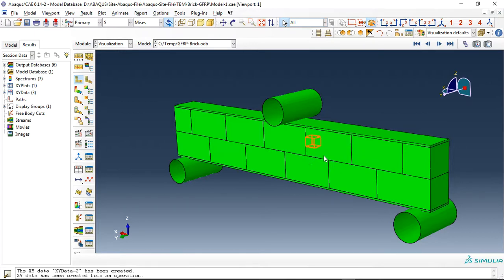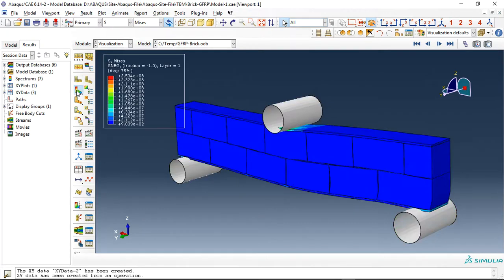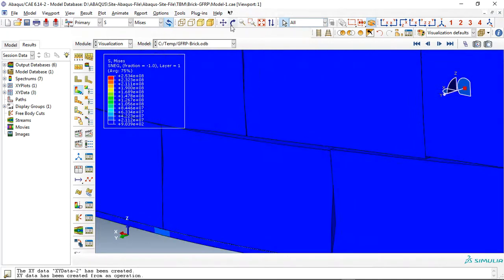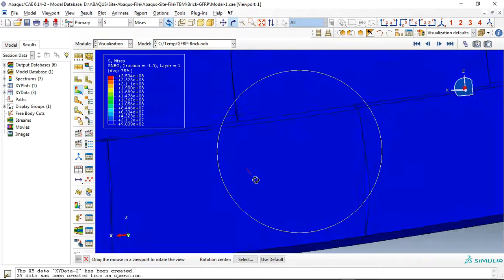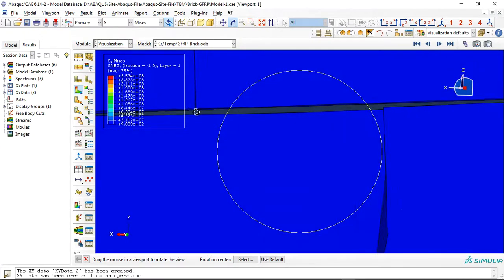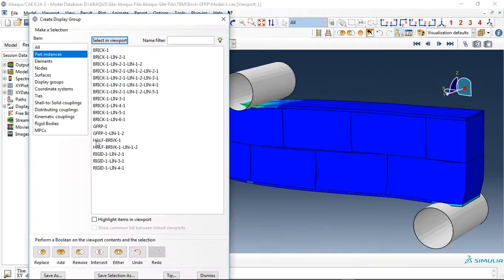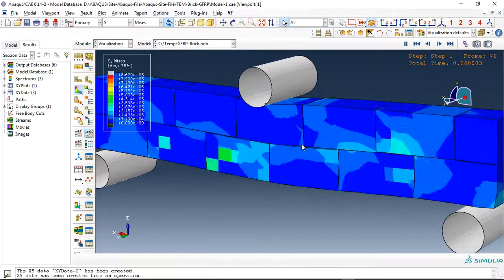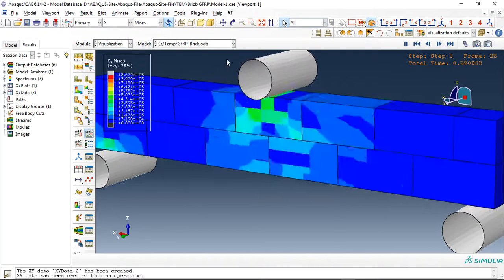Numerical simulation of reinforced bricks masonry beams using GFRP reinforcement in Abaqus